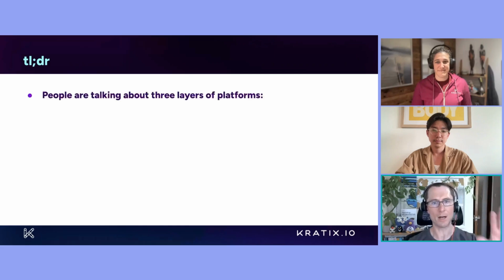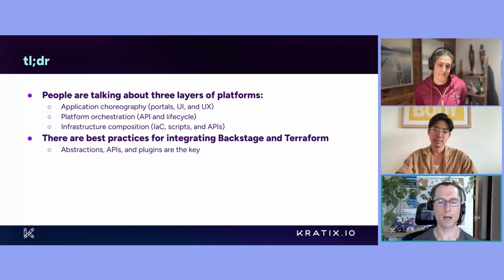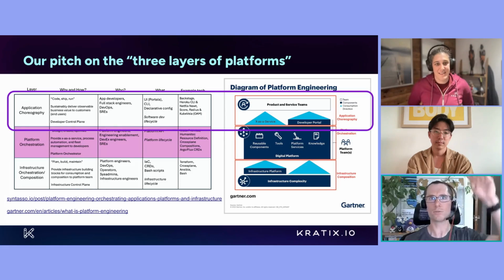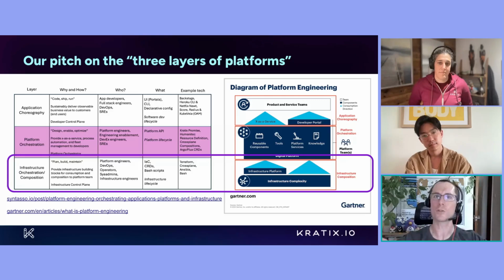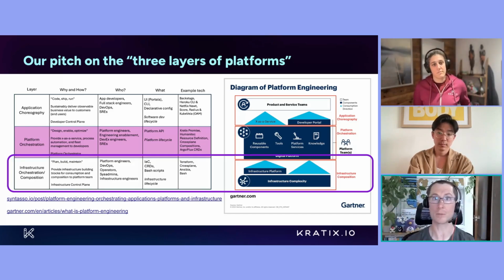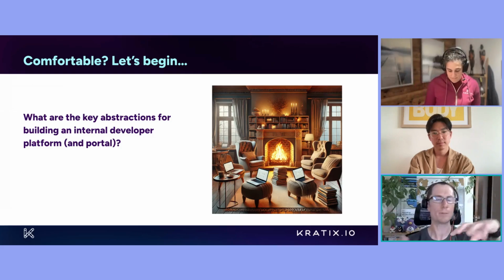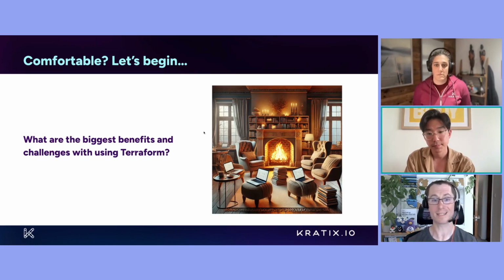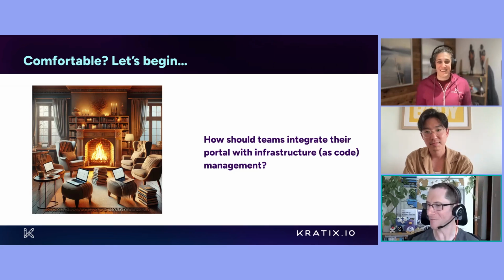When Terraform Met Backstage A Fireside Chat about Good Platform Abstractions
Unlock the secrets of effective platform abstractions with industry experts Abby Bangser, Principal Engineer at Syntasso, Daniel Bryant, Head of Product Marketing at Syntasso, and special guests.

Our discussion will navigate the complex intersection where Terraform meets Backstage, highlighting:
- Key platform orchestration responsibilities
- Critical interfaces between the frontend and backend of internal developer platforms.

Discover:
- How HashiCorp’s Terraform, famed for its robust infrastructure composition capabilities, powers tens of thousands of platform backends.
- Why Spotify’s Backstage has become a cornerstone in platform frontend and portal domains since its launch in 2020, thanks to its versatile service catalogue, efficient scaffolding, and comprehensive TechDocs.

Agenda:
- Understand the 3 critical layers of platforms: application choreography (portals, UI, and UX), platform orchestration and infrastructure composition (IaC, scripts, and APIs).
- Discover best practices for integrating Backstage and Terraform along with other platform components to accelerate projects, mitigate risks and boost efficiency.
- Explore the future of internal developer platforms, including cutting-edge technologies and evolving design patterns in software engineering.